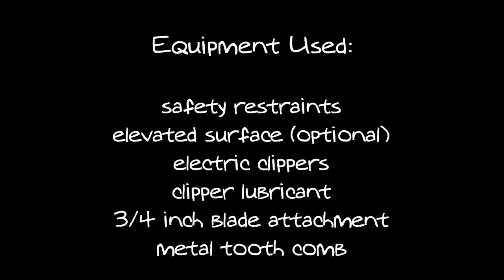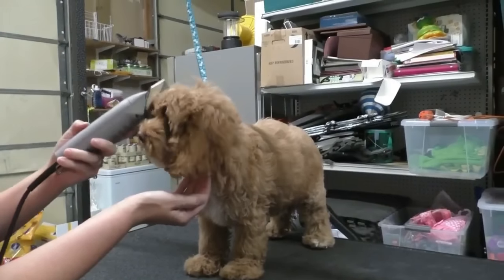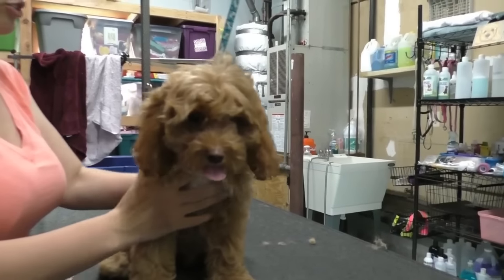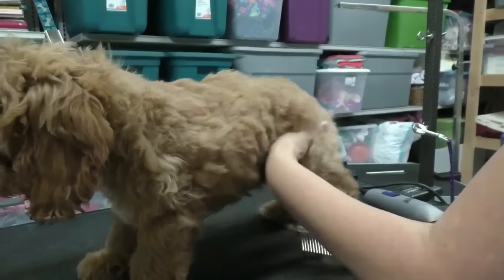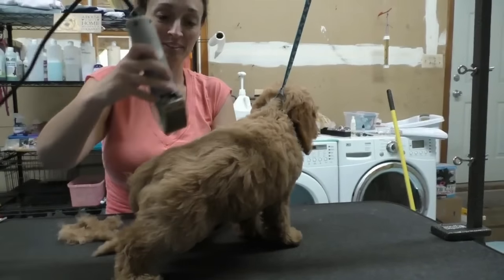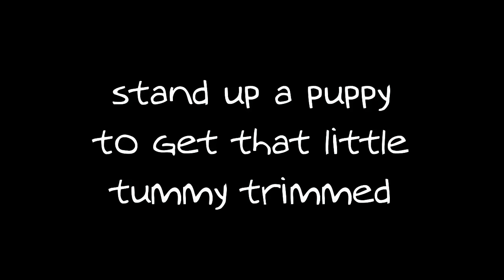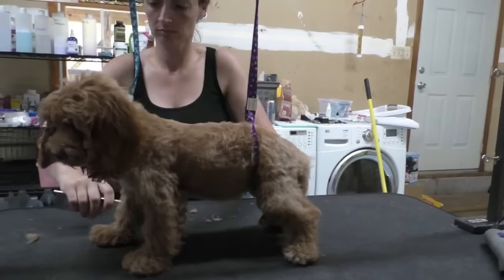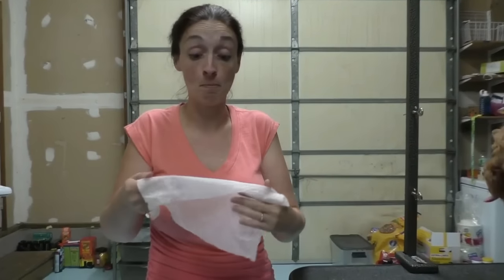How to groom the body and trunk of a dog at home!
Home Groom Video #5
You can find the accompanying blog post on Eden Dog (link below)

focus is on the beginner groomer and/or the beginner groomee dog or puppy. This "first-haircut" video covers a bit of safety, equipment, and clipping the body, trunk, belly, etc.